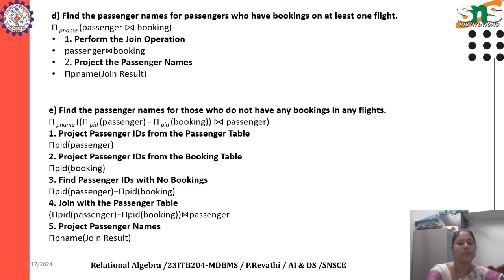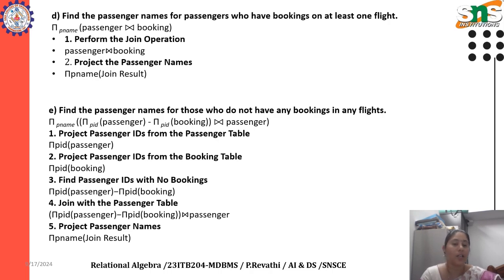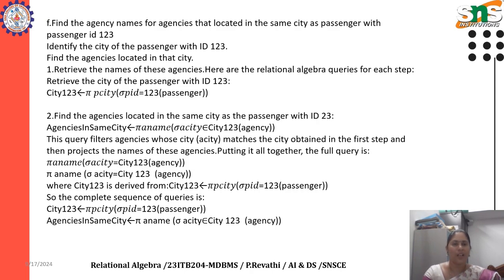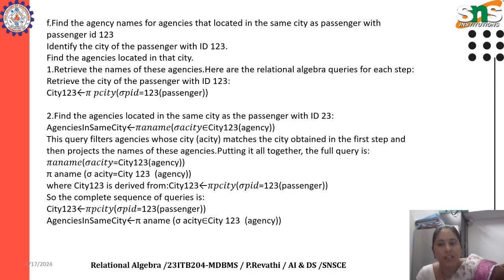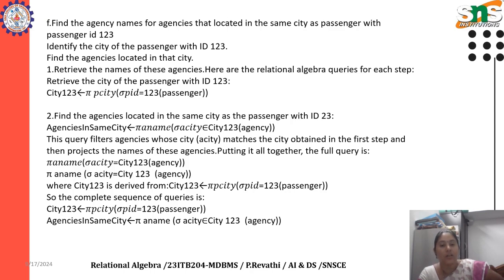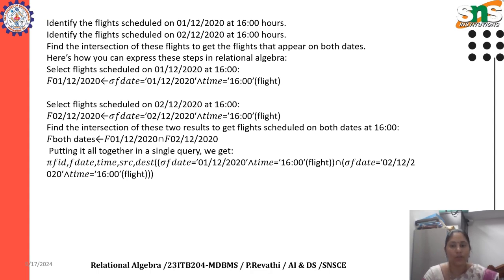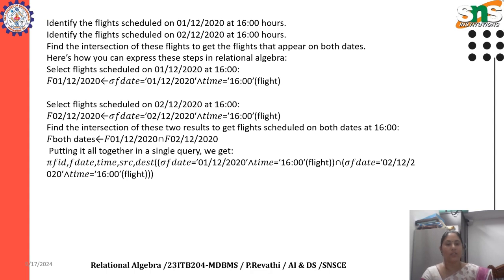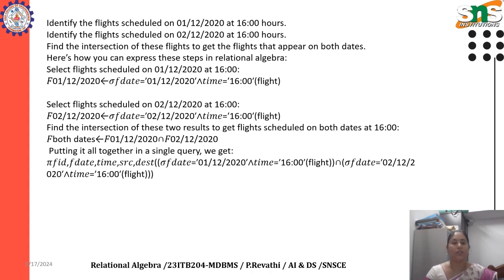Relational Algebra Part2 | P.Revathi - AP / AI & DS | SNS INSTITUTIONS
Relational algebra is a formal language that uses operators to manipulate tables and produce new tables.